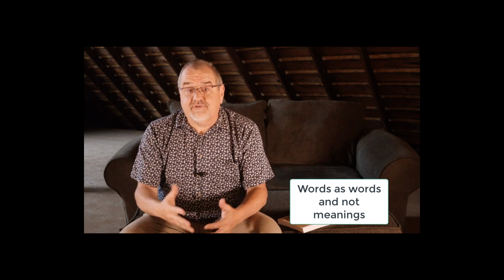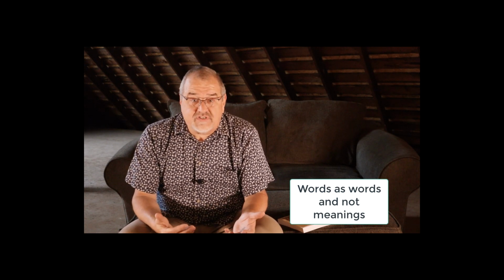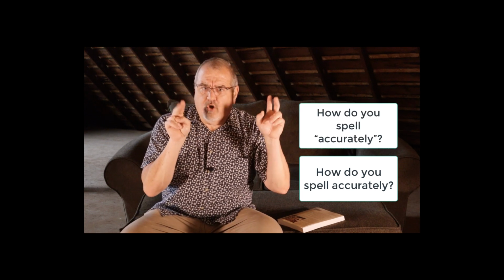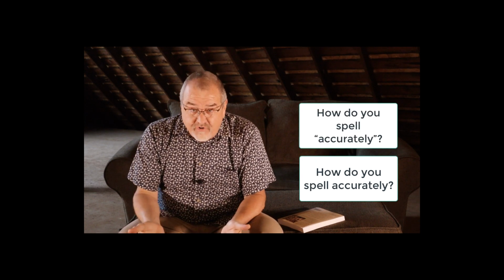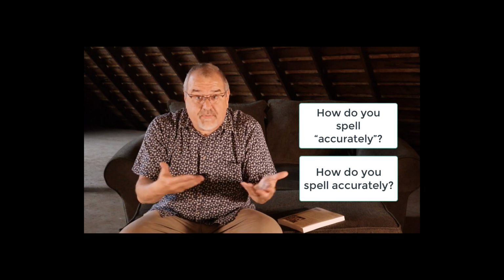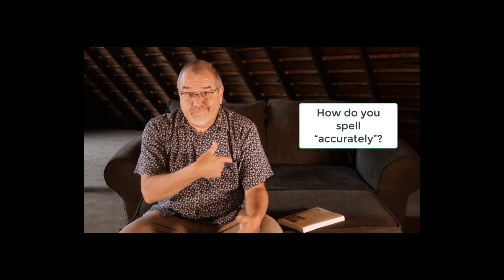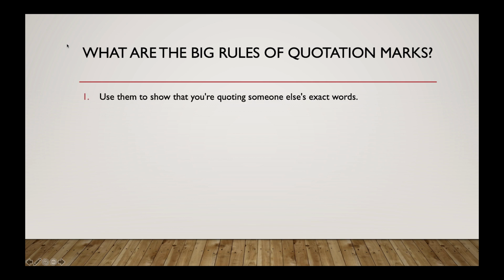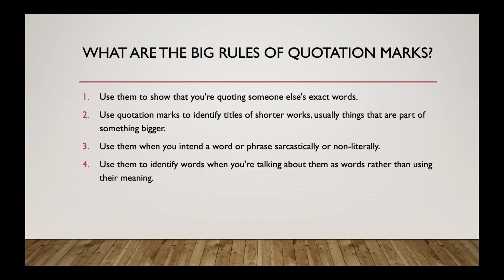Five Minute Fix: Quotation Marks Extravaganza, part 1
If you've ever made a mistake with quotation marks, then this video will help you by showing the four good places where you can correctly use this beloved punctuation mark.